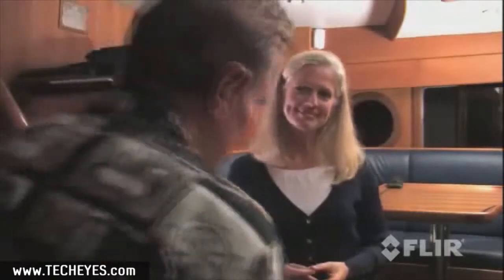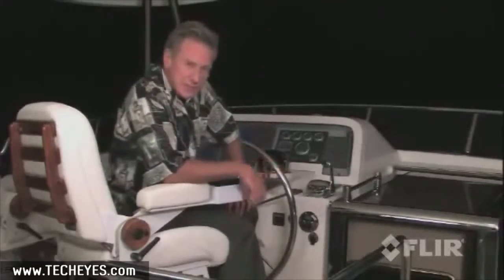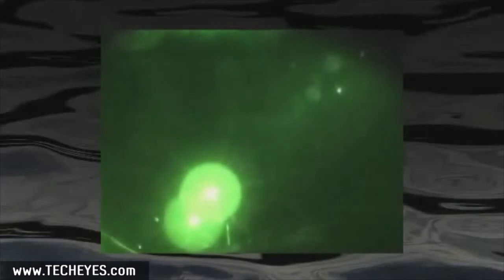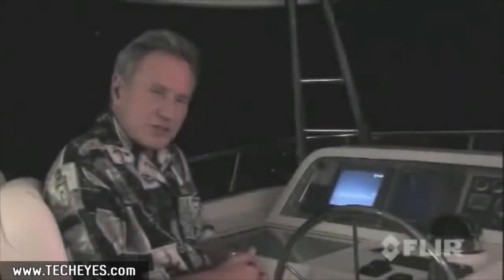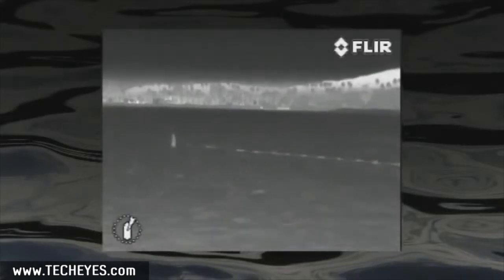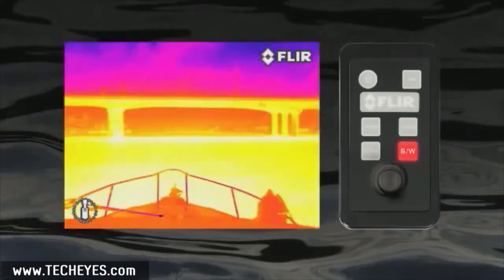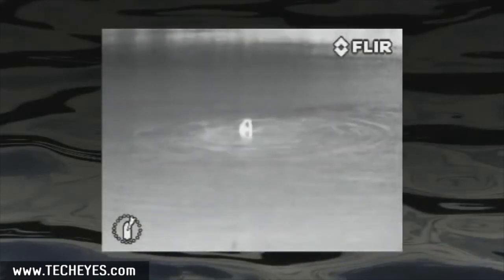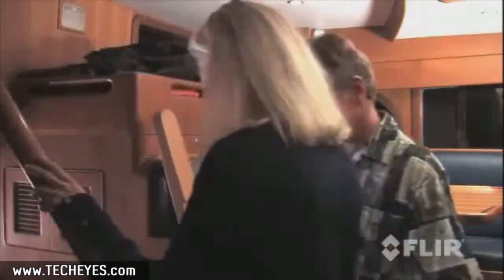FLIR Navigator II Maritime Night Vision System - Video-Review by